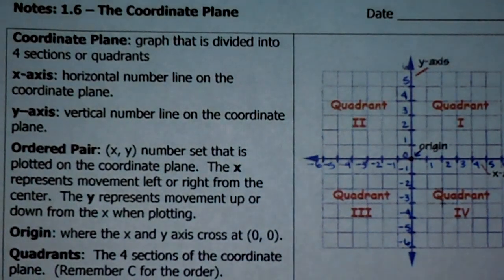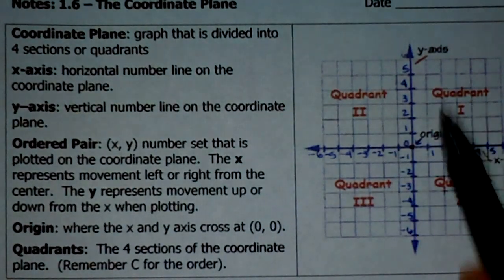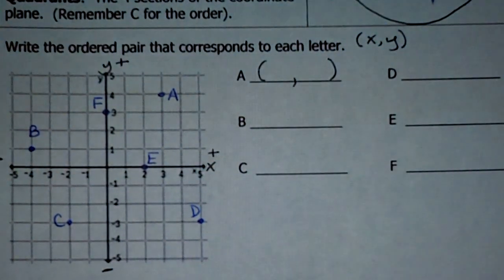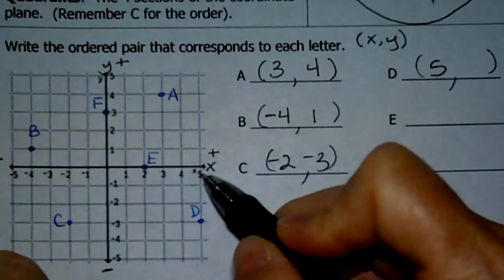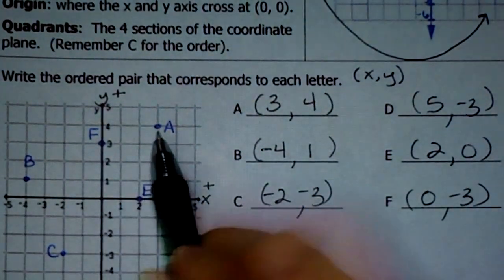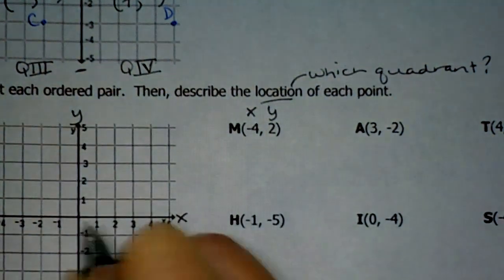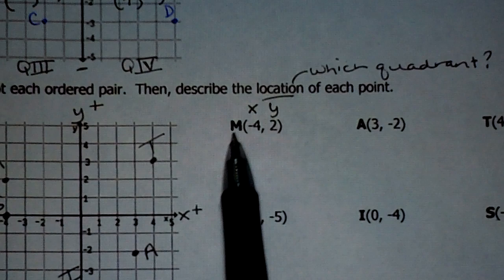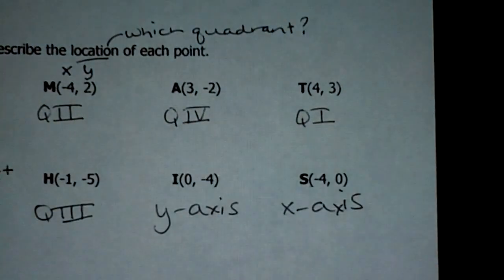Lesson 1.6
Coordinate Plane